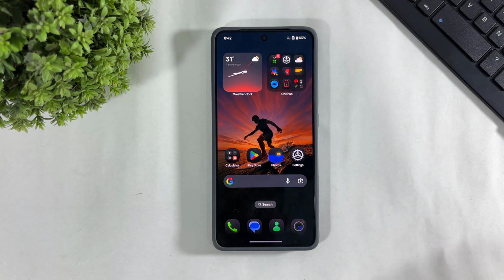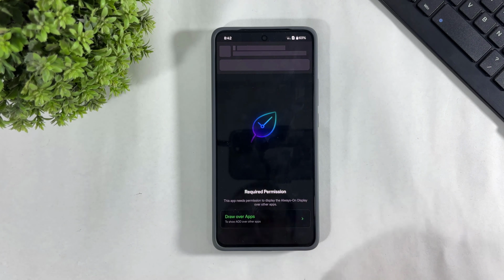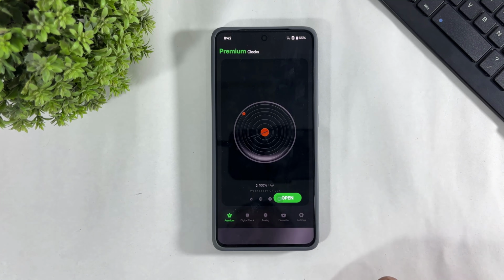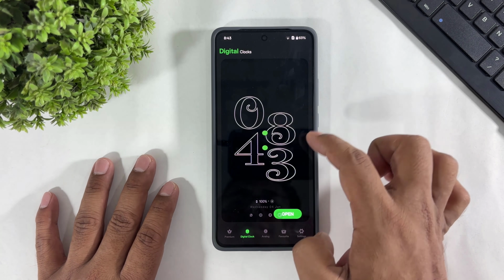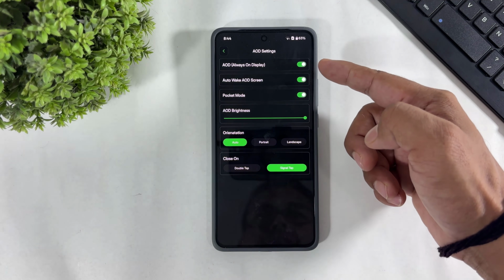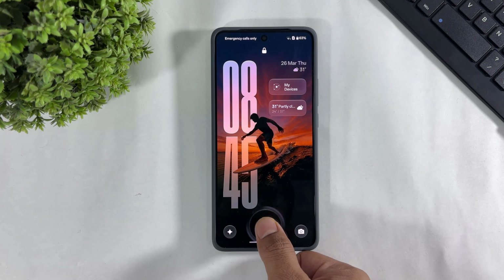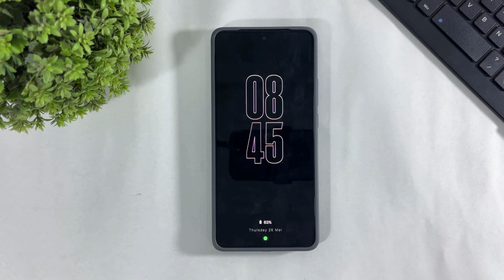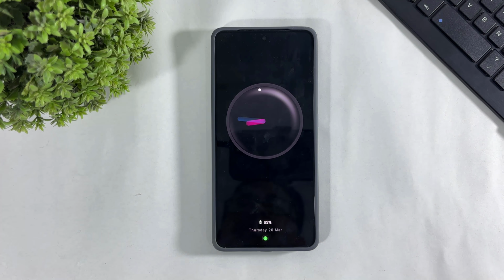Install New AODs On Any Android | Get New AOD Clocks On Any Android | Android 17